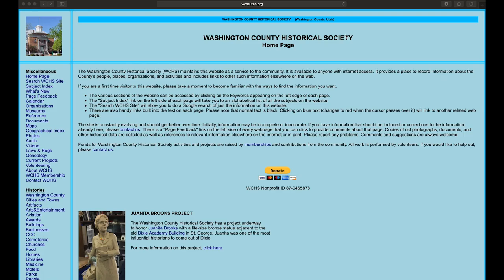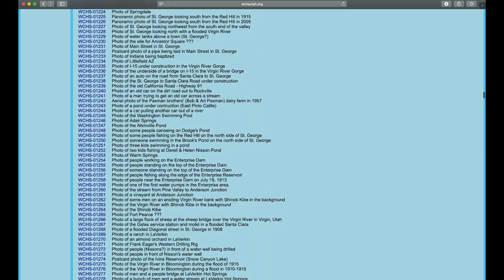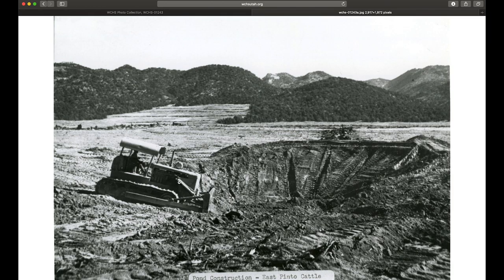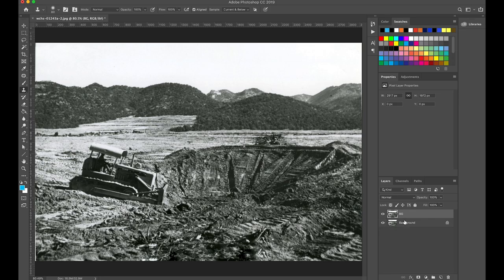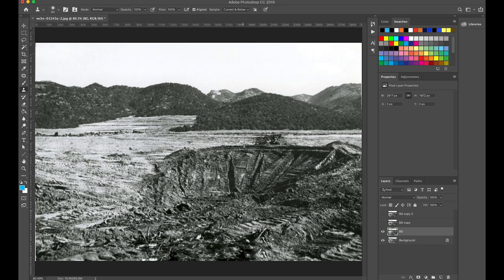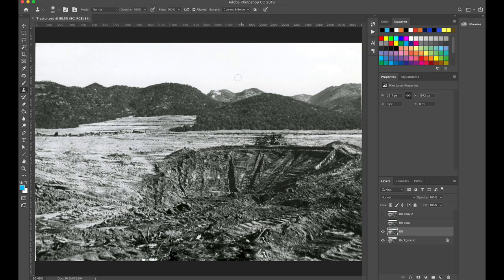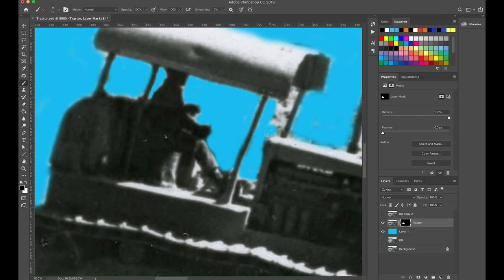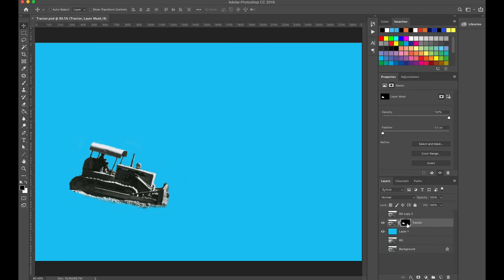Tractor Animation Part 1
In this video, Dr. Dave Harris shows you how to take a still image and break elements free in order to animate the image. This process is useful for adding interest to otherwise uninteresting still images. Rather than being a simple Ken Burns Effect, images take on a new life.

In part 1, Dr. Dave shows how to use Adobe Photoshop to add layers and layer masks to the image in order to separate visually appealing elements of the image in preparation for animating in Adobe After Effects. In part 2, Dr. Dave uses After Effects to animate the image, adding visual interest, which allows the image to remain on-screen for longer periods of time without becoming boring. Part 3 shows how to use a particle generator within After Effects to create exhaust smoke.

Together, all three parts show how to add professional animated images to your video productions.